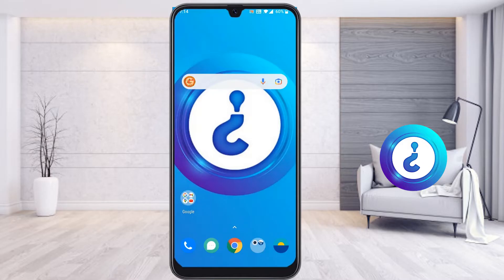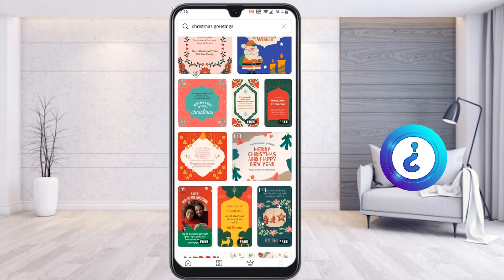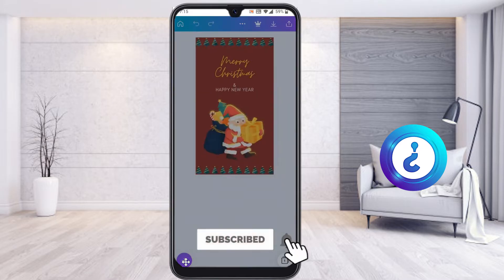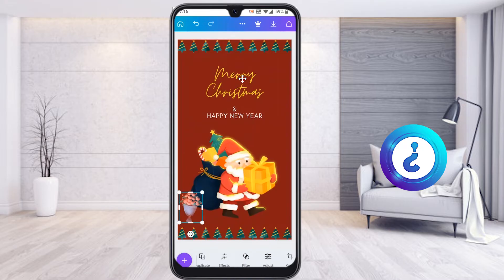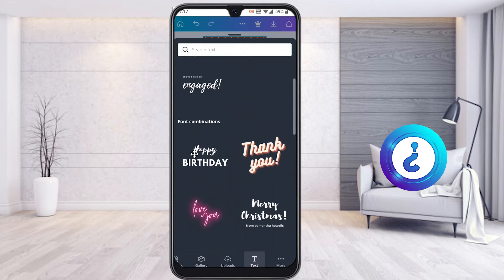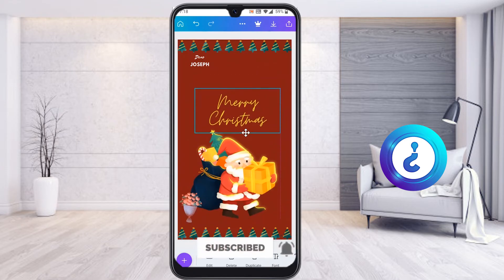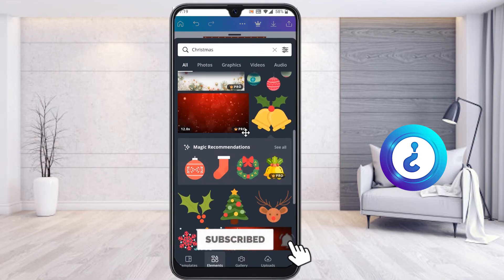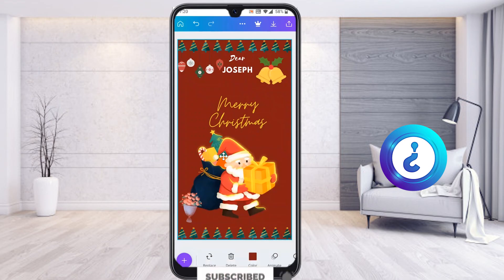How to Create Christmas Greeting card from mobile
This video tutorial will help you How to Create Christmas Greeting card from mobile